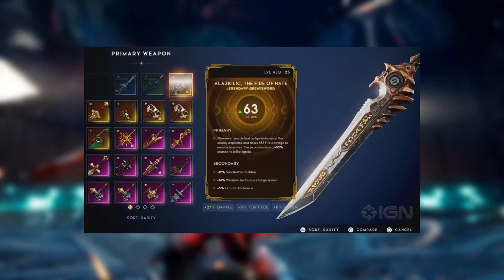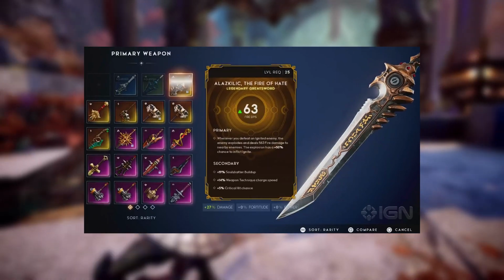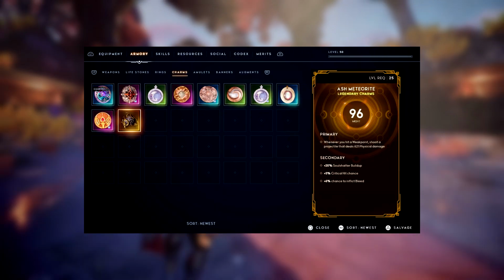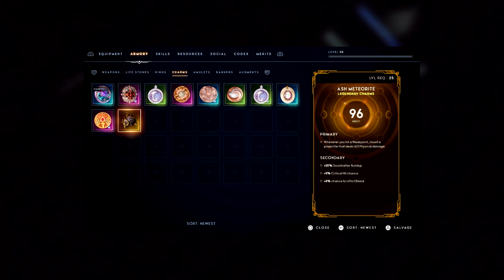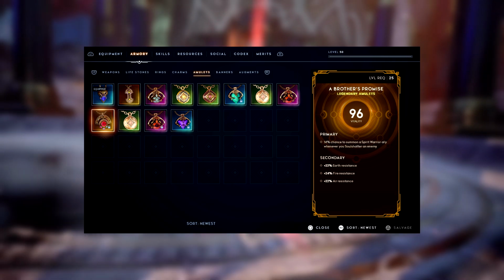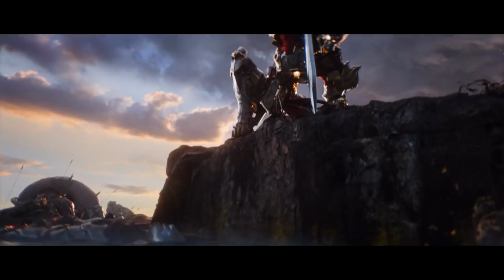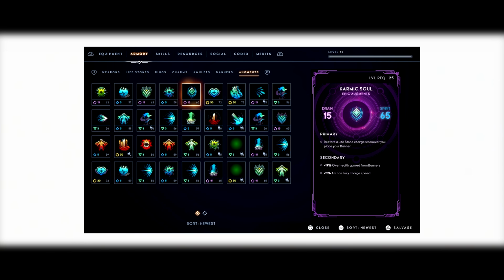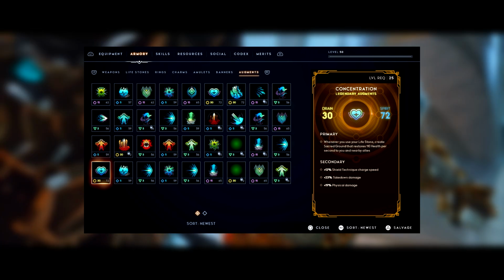GODFALL GEAR OVERVIEW! Legendary Weapons, Trinkets, Augments, Perks, Stats, & More!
Today we take a look at a overview of all of the potential loot in the upcoming RPG "Looter Slasher", Godfall. We go over legendary weapons, charms, trinkets, amulets, and more while looking at their primary traits/perks and their secondary stats and more.